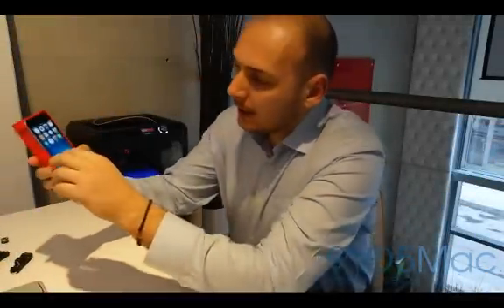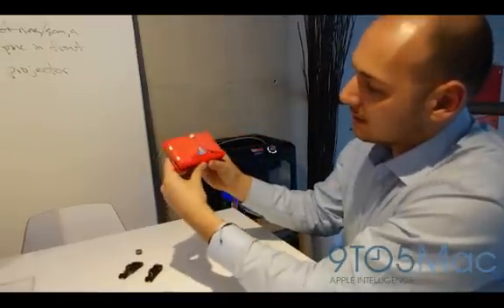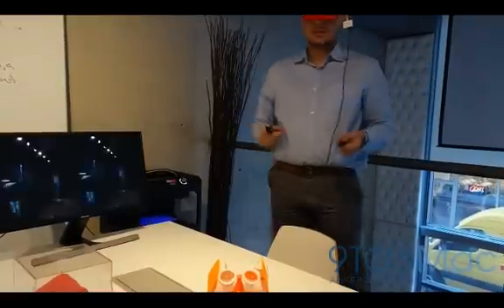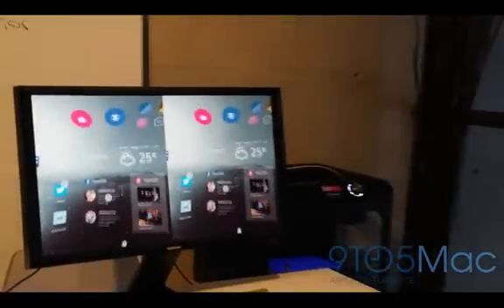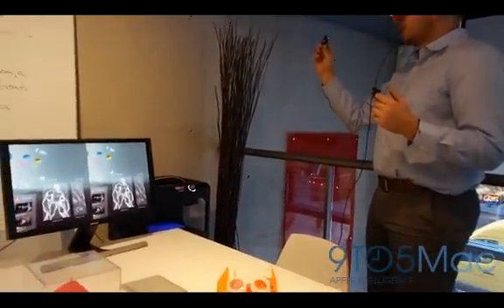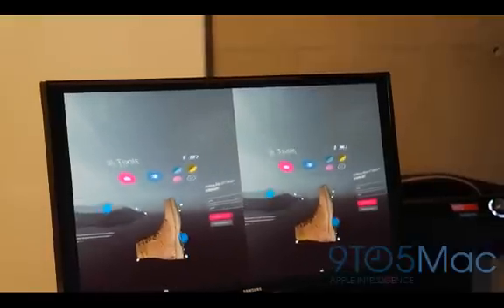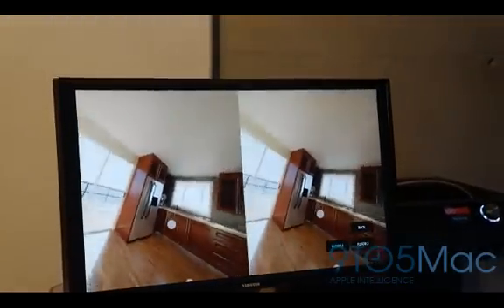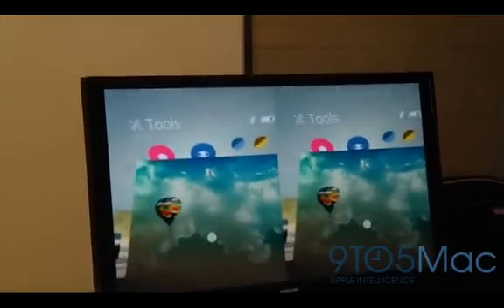Hands-on with Pinć, a $99 VR headset for iPhone 6 w/ Minority Report-style user interfaces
Last week I met up with the people behind Pinć (Pinch), an under development VR headset that utilizes Minority Report-style user interfaces opposed to the mostly gaming experiences we’ve seen thus far from the competition. There are also a few other big differentiators for Pinc: it doubles as an iPhone case, uses hand gestures tracked by the iPhone’s camera for input, and includes a full SDK for developers built on Unity.